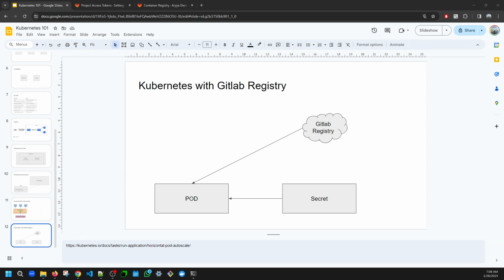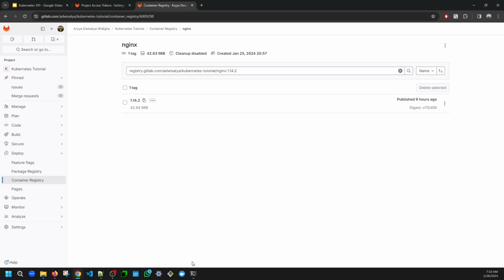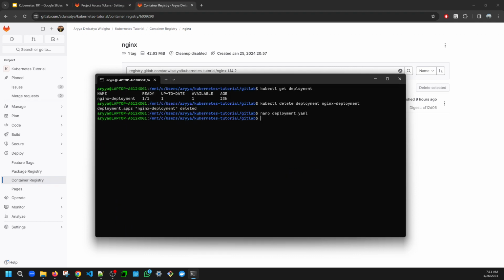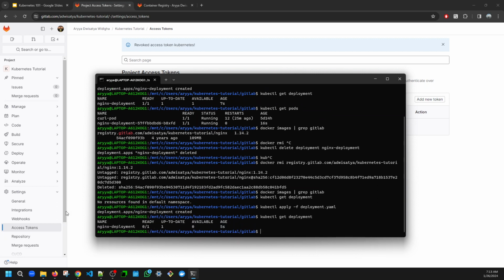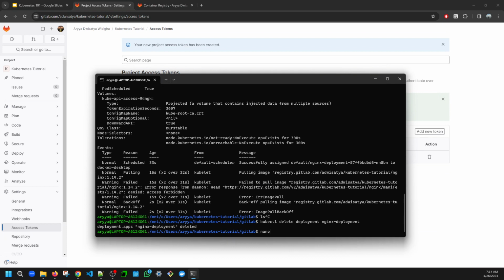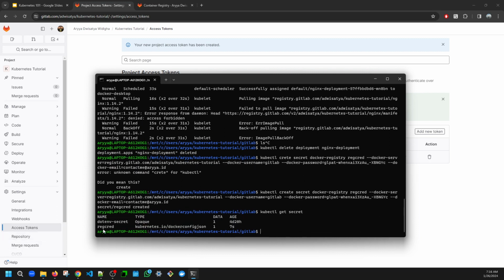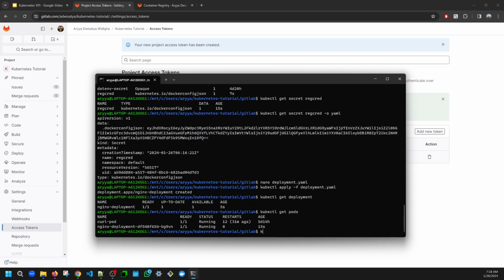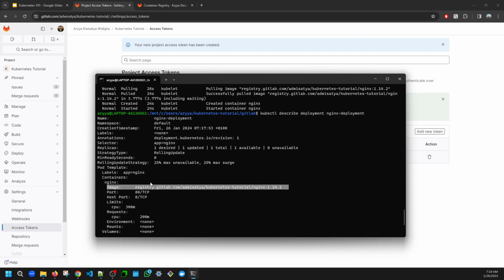Kubernetes Tutorial for Beginner - 10. Gitlab Registry Integration Explained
Now, let's try to make your data persistent after the pod destroyed. Is that possible?

Chapters:
00:10 Explaining common integration between Kubernetes & Gitlab
01:50 Try to use gitlab registry for kubernetes
06:00 Creating registry credential for Gitlab
09:50 Testing kubernetes Gitlab registry image pulling integration